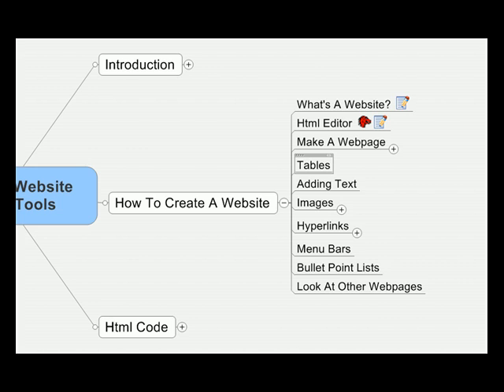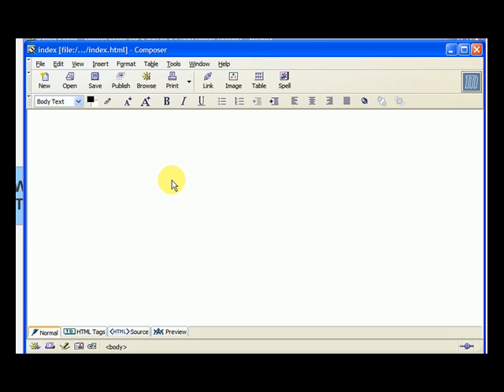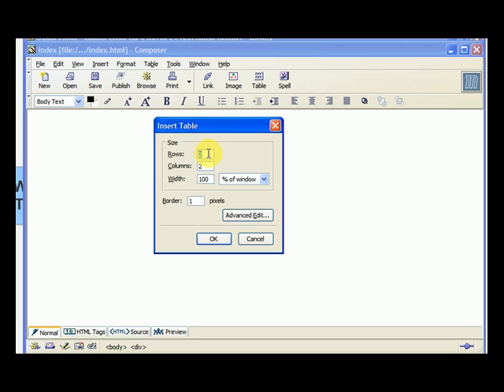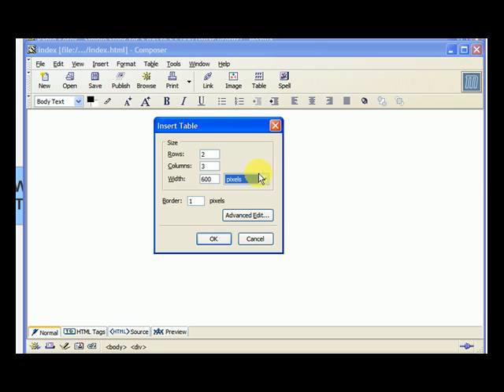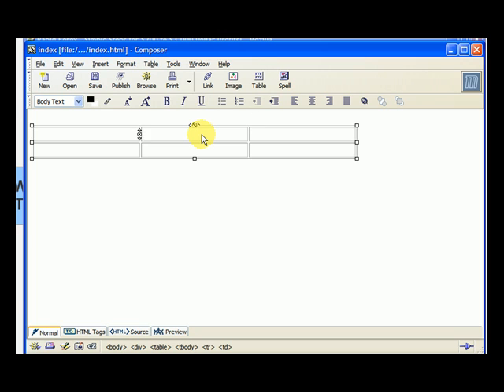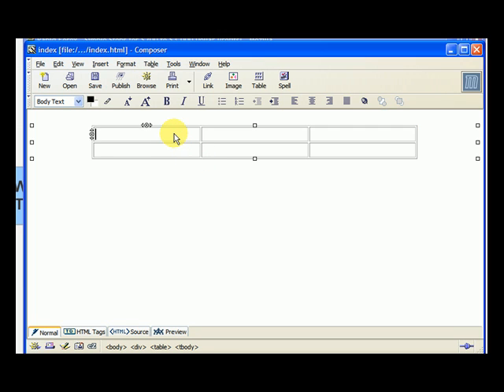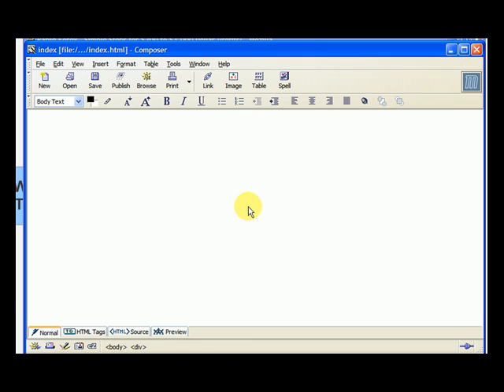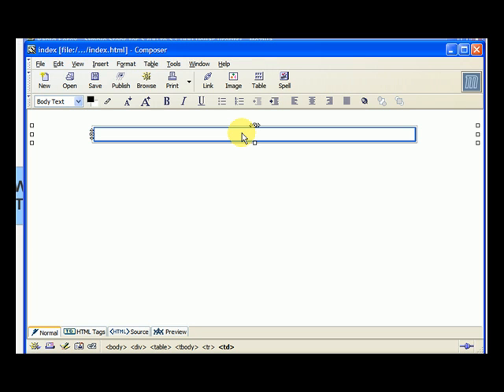Creating Tables in Mozilla Composer